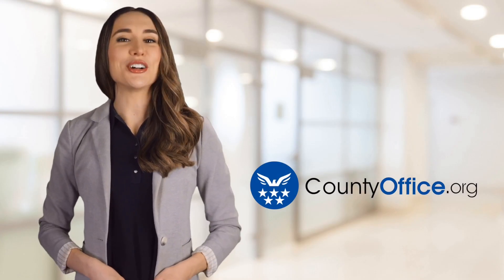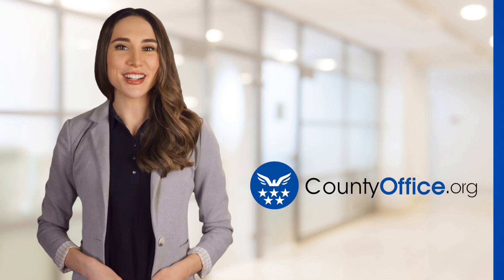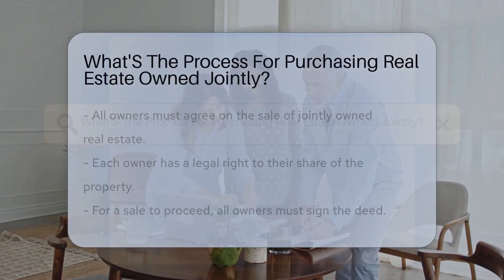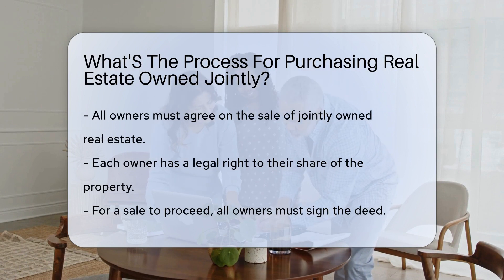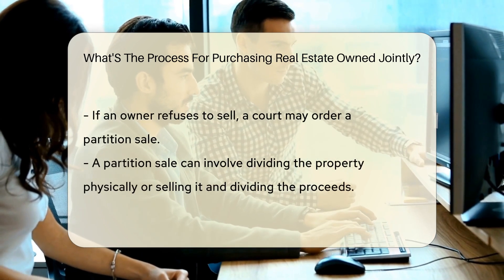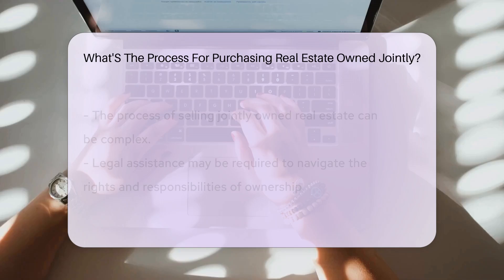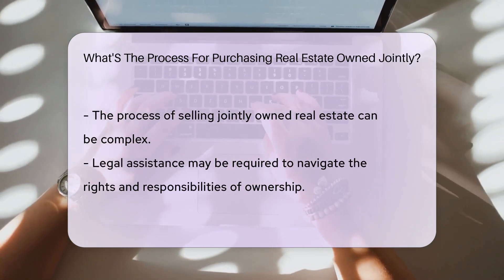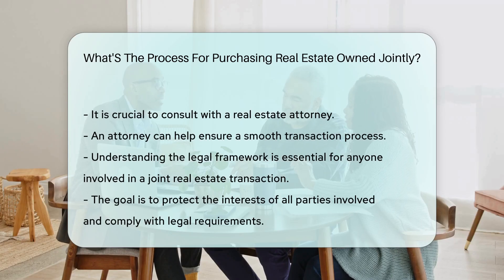What Is The Process For Purchasing Real Estate Owned Jointly? - CountyOffice.org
What Is The Process For Purchasing Real Estate Owned Jointly? Have you ever found yourself in a situation where you needed to navigate the process of purchasing real estate owned jointly? In this insightful video, we delve into the intricate steps involved in acquiring real estate that is jointly owned. Each owner's legal rights and responsibilities must be considered, and all owners must reach an agreement for the sale to proceed smoothly. However, if conflicts arise, a partition sale may be necessary, involving either the division of the property or its sale with proceeds divided among owners. Given the complexity of this process, seeking legal guidance is crucial to ensure a seamless transaction.

Join us as we explore the nuances of jointly owned real estate transactions and the importance of consulting a real estate attorney for expert advice. Understanding ownership rights and responsibilities is key to avoiding potential disputes and ensuring a successful purchase.